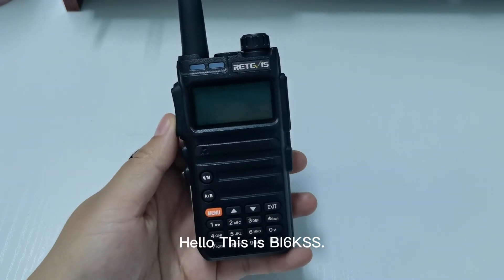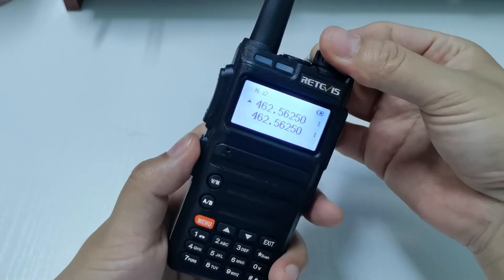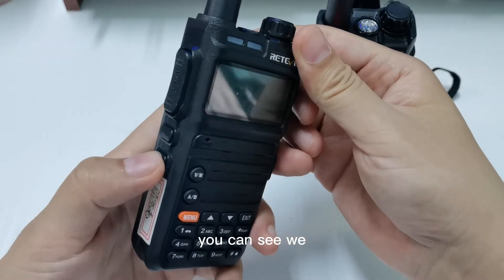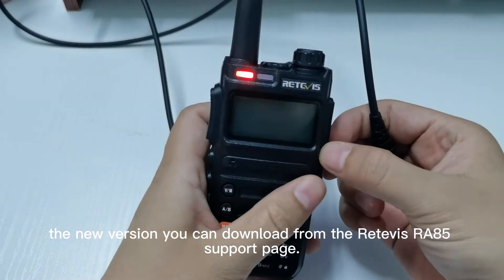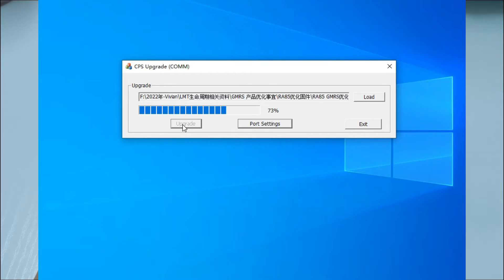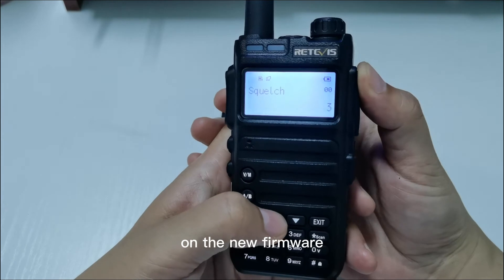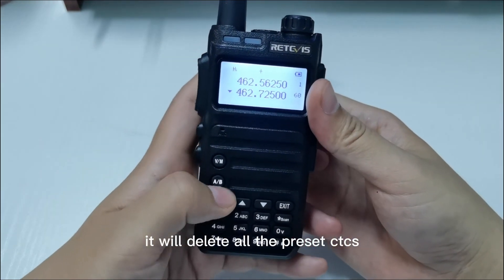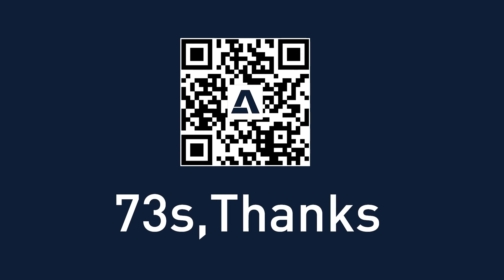Upgrade the new firmware on Retevis RA85 new version radio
Nothing hardware changed on Retevis RA85, only a different method to upgrade the firmware.
1. A quick operation to delete all the preset CTCSS/DCS tones.
2. All the channels default to Wide bandwidth except the interstitial channels in the 467 MHz band fixed to Narrow.